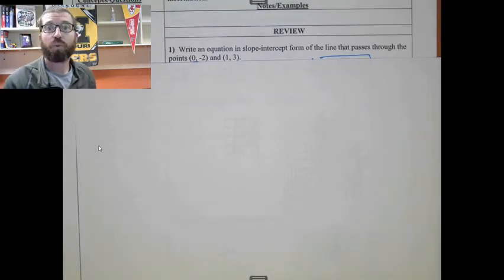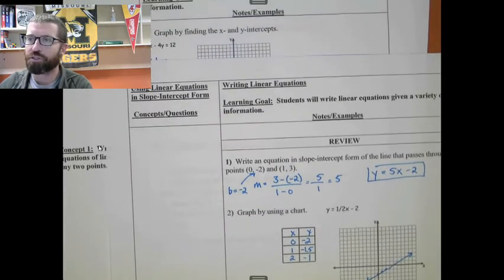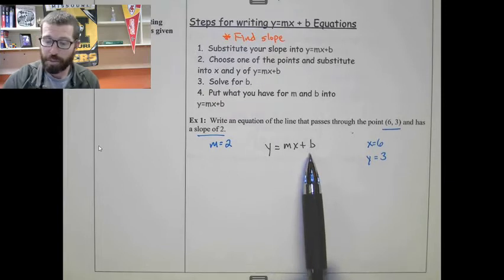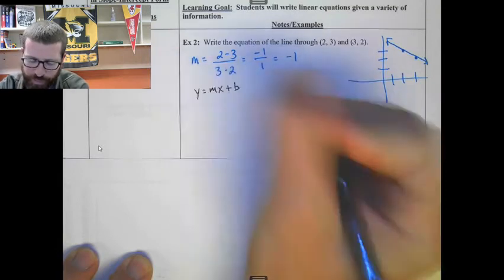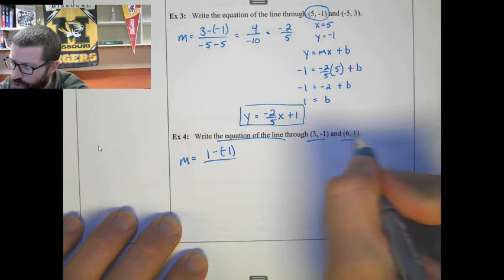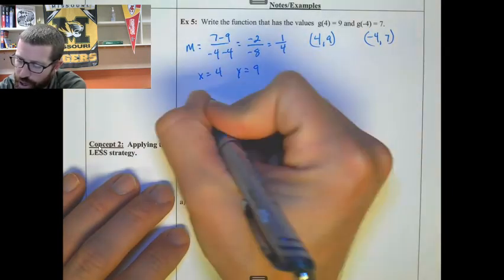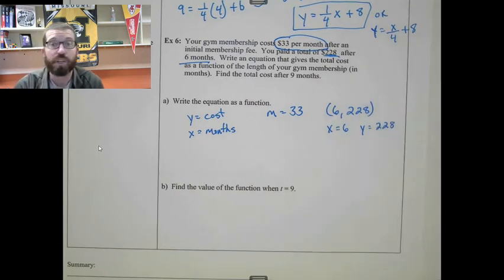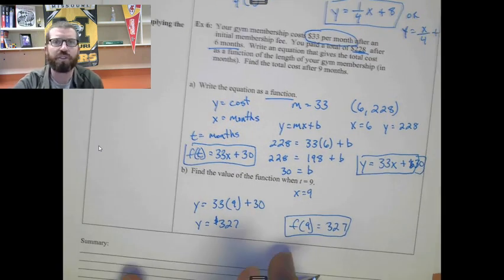Writing Equations in Slope-Intercept Form